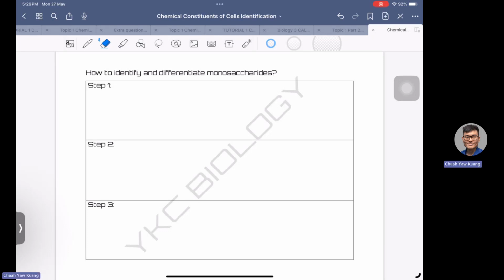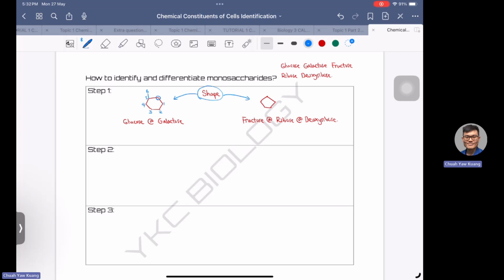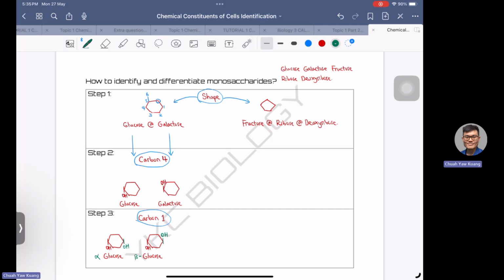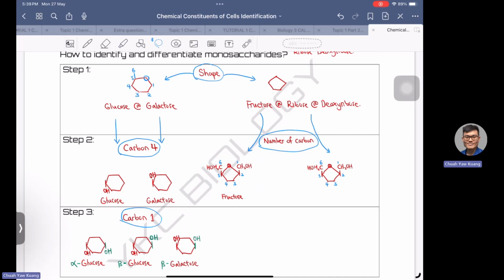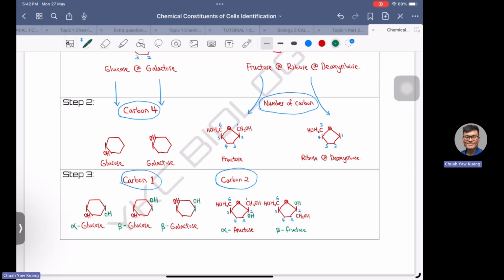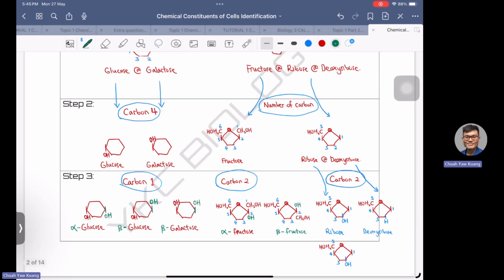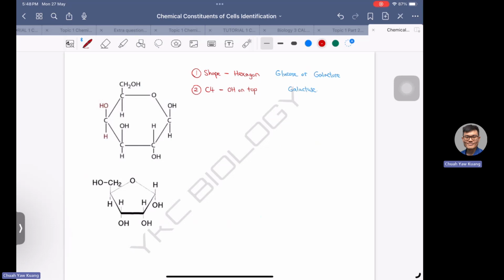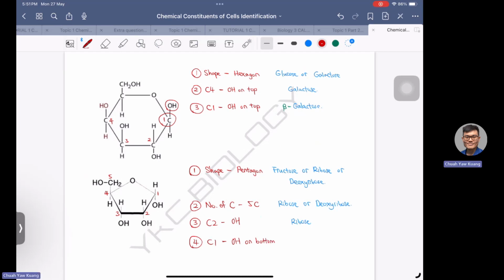Part 2 - How to identify and differentiate monosaccharides?